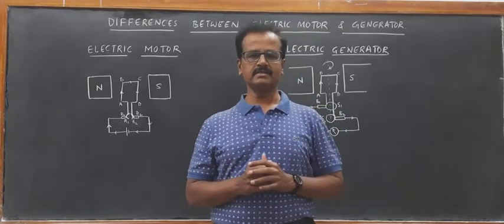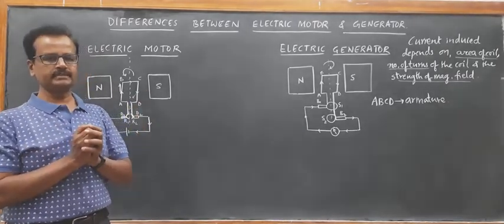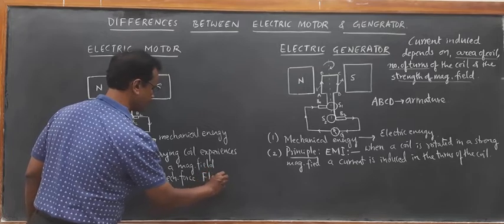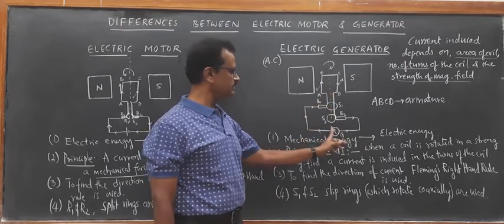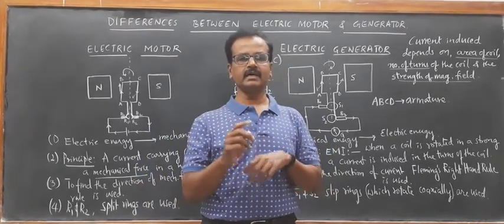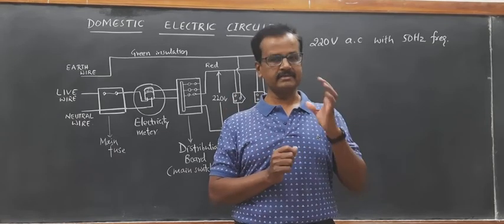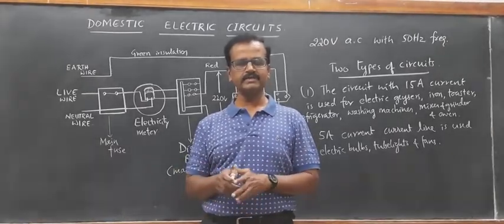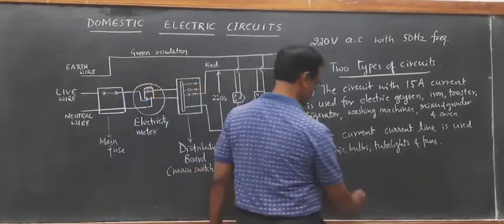X PHY MMK 16/11/20. DOMESTIC ELECTRIC CIRCUITS.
DIFFERENCES BETWEEN MOTOR AND GENERATOR